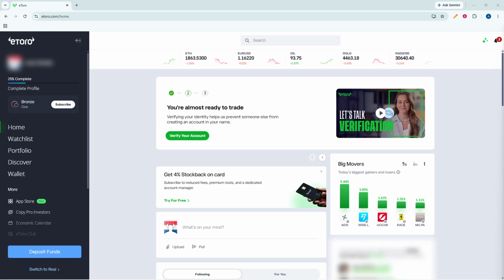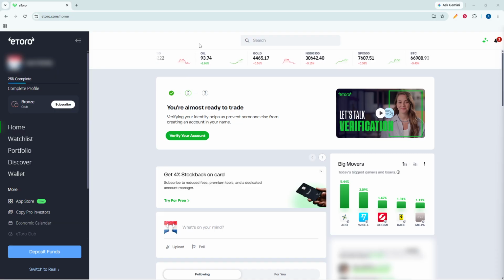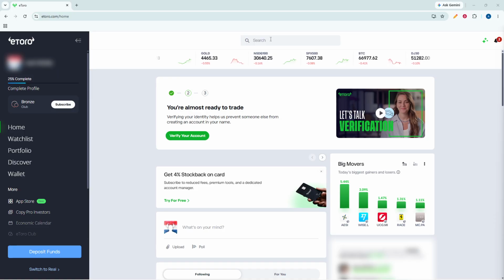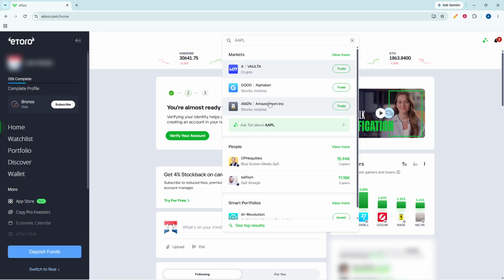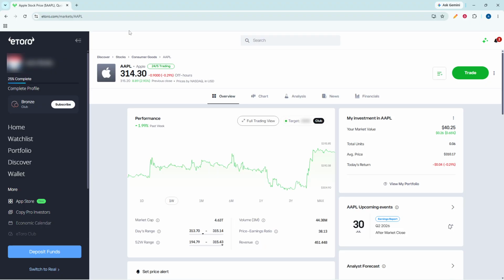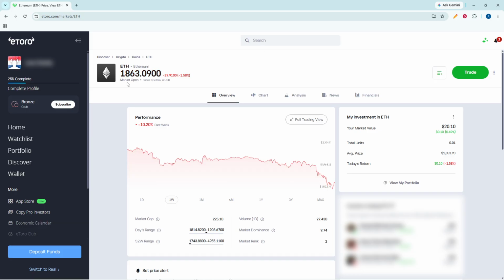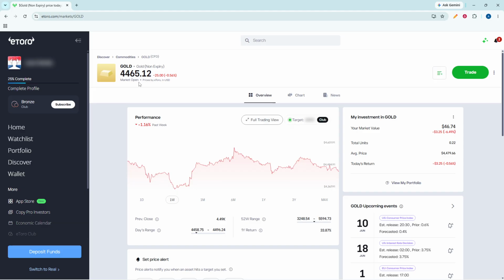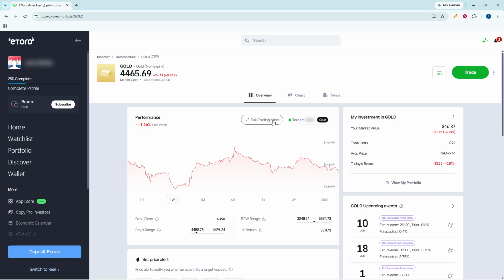How to View Market Hours on eToro [2026 Easy Tutorial]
In today’s video, I’ll show you how to view market hours on eToro step by step. Whether you're trading stocks, ETFs, commodities, or cryptocurrencies, this guide will help you check trading availability and market schedules.

You'll learn how to locate market hours, review trading schedules, check asset availability, and plan your trading activities using eToro.